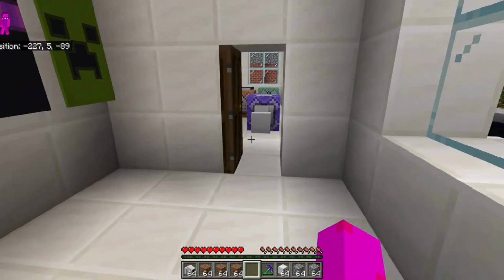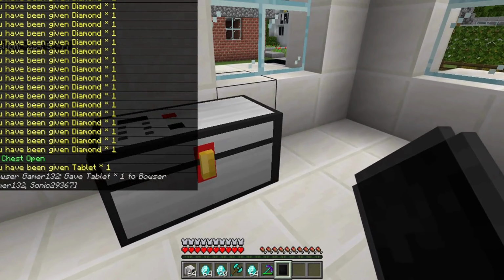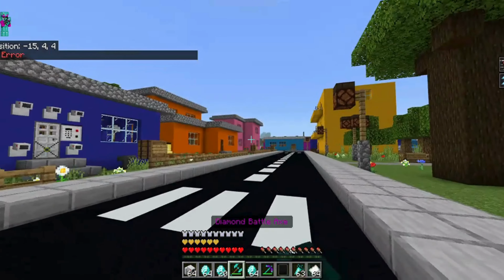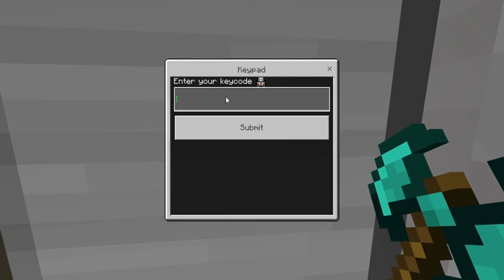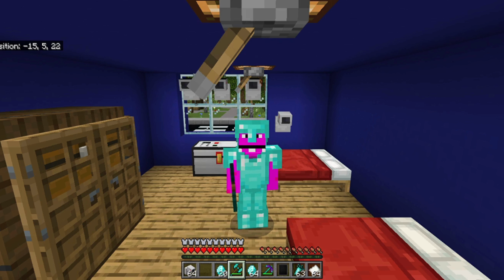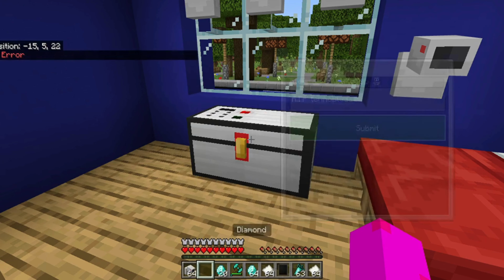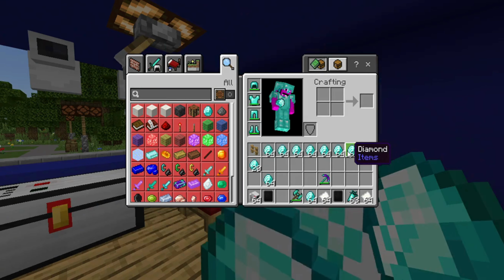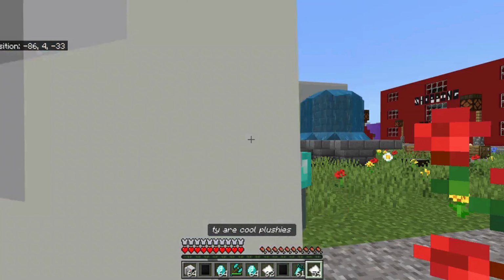Stealing Rhino Gamer's Diamonds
I Stole His Diamonds.. mwa ha ha!